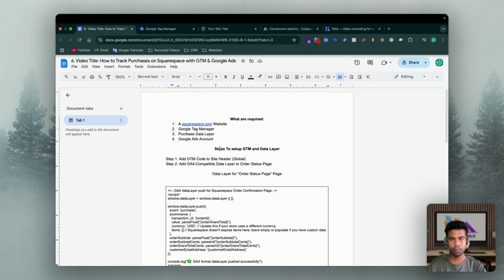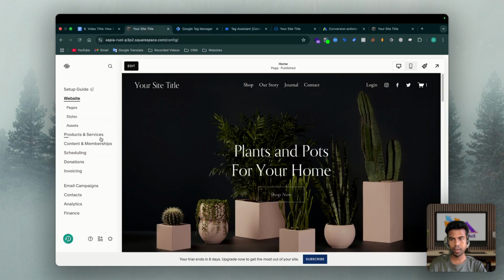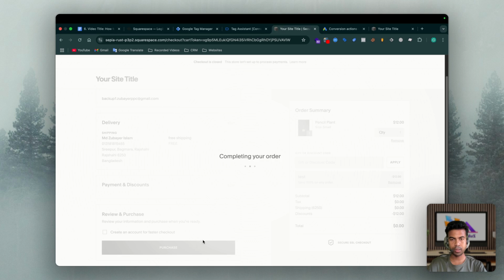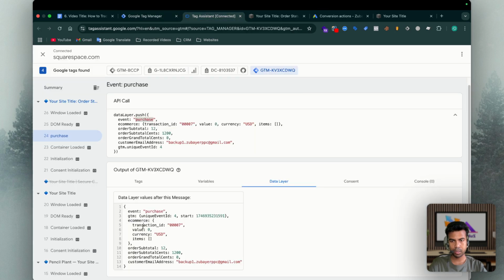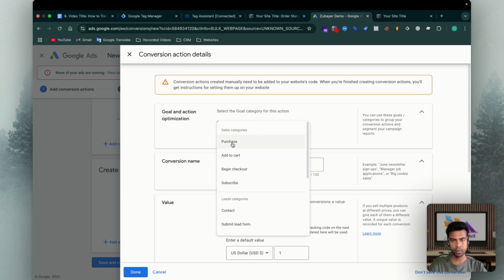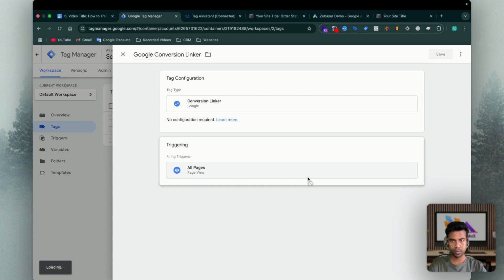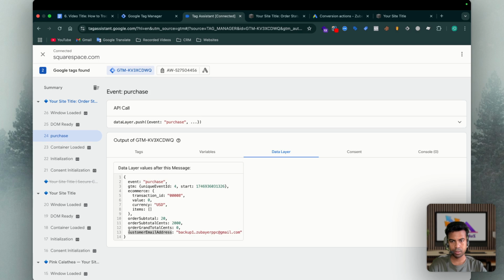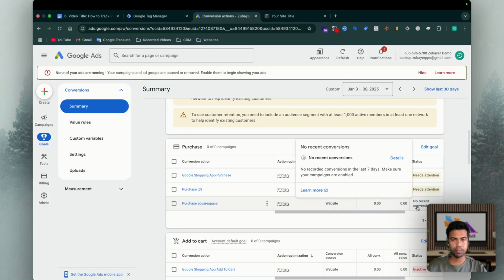How to Track Purchases on Squarespace with GTM and Google Ads Enhanced Conversions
Track Purchases on Squarespace with GTM & Google Ads [Enhanced Conversions Setup]

Want to track purchases on your Squarespace store like a pro?

In this video, I walk you through the complete setup of purchase tracking on Squarespace using Google Tag Manager (GTM) and Google Ads Enhanced Conversions.

🔍 What you'll learn:
✅How to install GTM on Squarespace
✅How to set up purchase conversion tracking for Google Ads
✅How to configure Enhanced Conversions to improve data accuracy
✅Best practices for eCommerce tracking on Squarespace

Whether you're running Google Ads or just want better analytics, this step-by-step tutorial is for you!